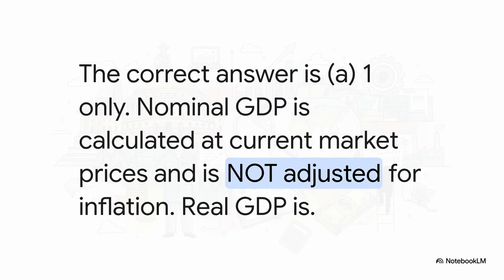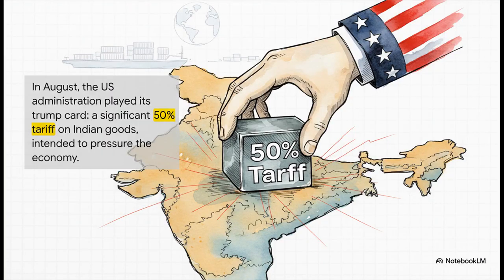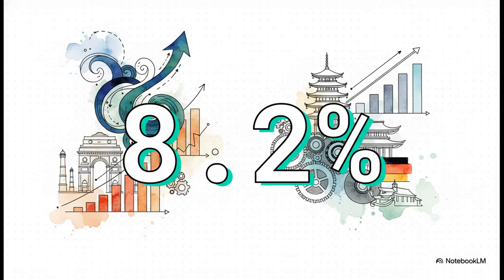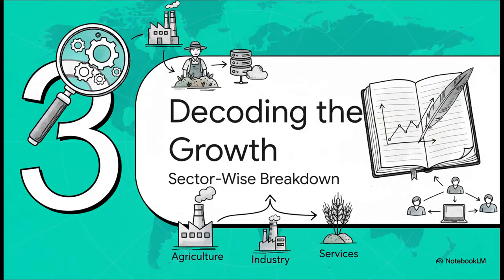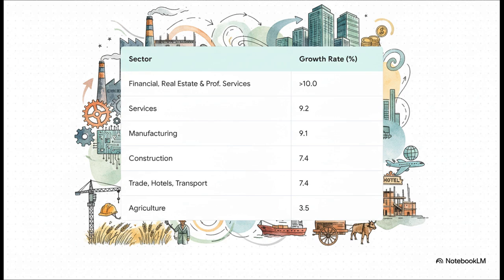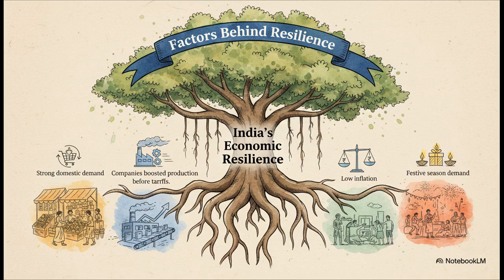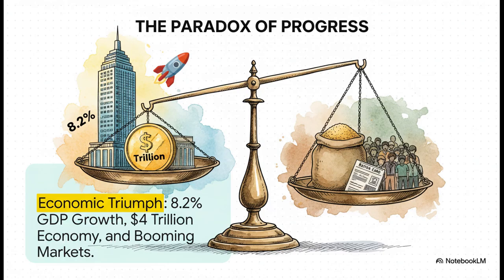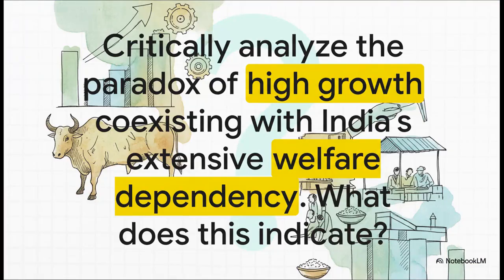🚀 India's Economic Triumph Over US Tariffs | 📰 Daily English Editorial | Unlock UPSC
The source asserts that India’s economic growth has proven powerful enough to withstand targeted tariff strategies implemented by former U.S. President Donald Trump, whose claims that the economy was "dead" proved incorrect. Contrary to these dismissals, the text highlights a robust expansion, noting that the second quarter of the 2025-26 fiscal year achieved an impressive 8.2 percent growth rate, outpacing the performance of many developed countries. This rapid advancement is largely attributed to strong sectoral growth in areas like manufacturing and services, fueled by increasing private consumption and consumer purchasing power. As a result, the nation's total economy is now projected to exceed the $4 trillion mark and maintain a high rate of sustained development for the fiscal year. Nevertheless, the analysis concludes by raising a critical socioeconomic question, pointing out that despite this financial triumph, millions of citizens still depend on substantial government food assistance programs.